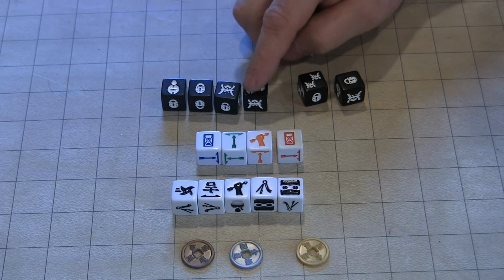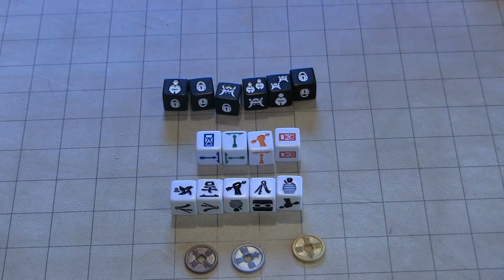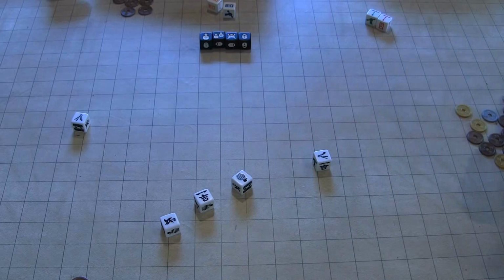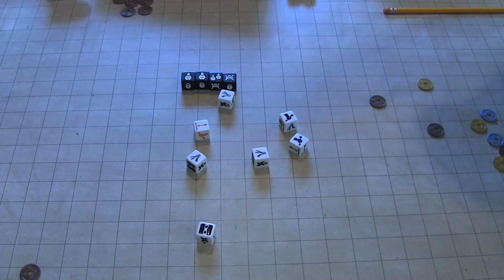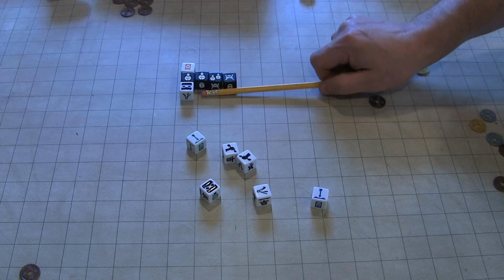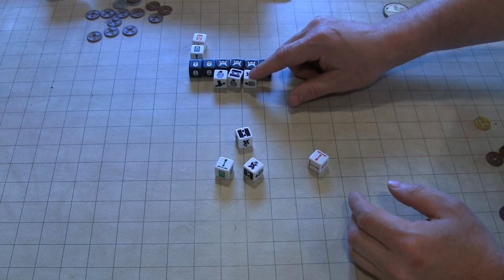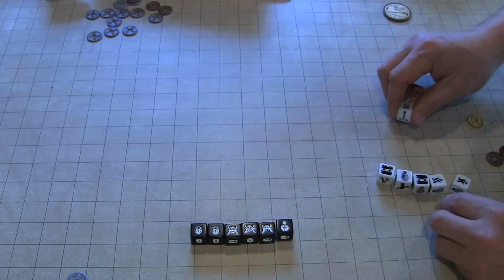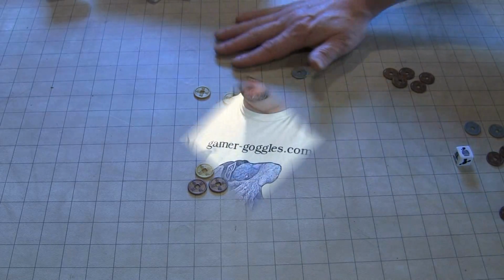Play-Through 1 Ninja Dice From Greenbrier Games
Ninja Dice is a press your luck dice game by Greenbrier Games.  In ninja dice one player will represent the House by rolling house dice.  One player will become the "active" ninja.  All other players will roll threat dice in an attempt to thwart the "active" ninja.  It is a great little game that fits in your pocket.